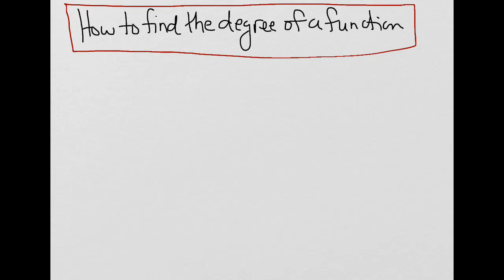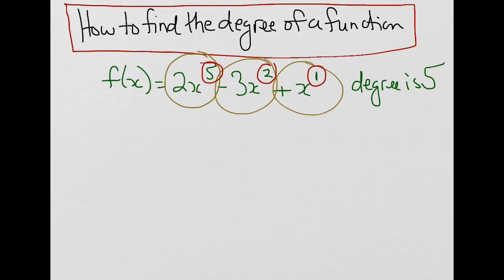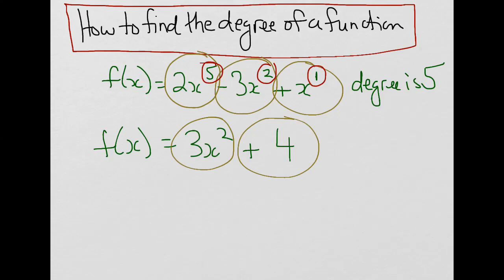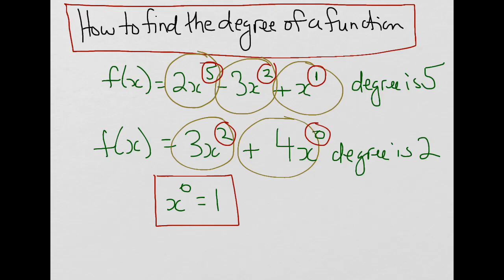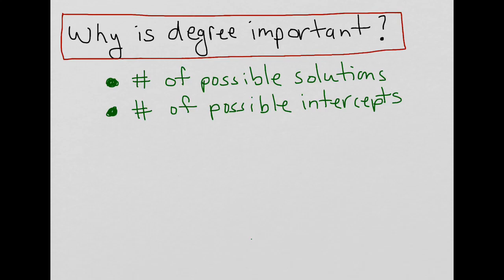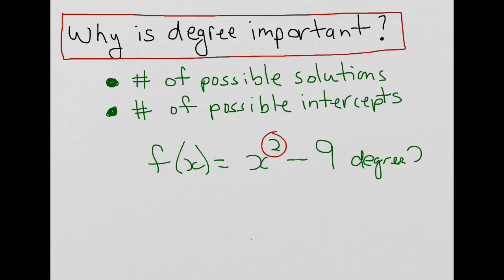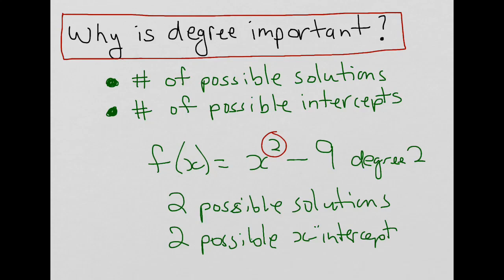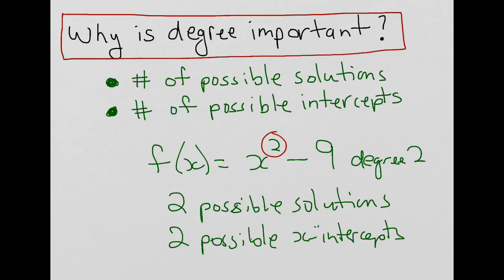Degree of a Function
This video demonstrates how to calculate the degree of a function (dependent on one variable) and why degree is important.